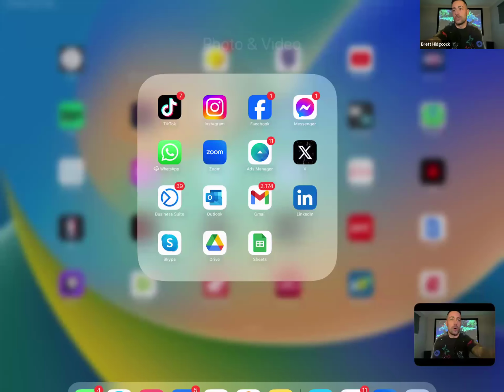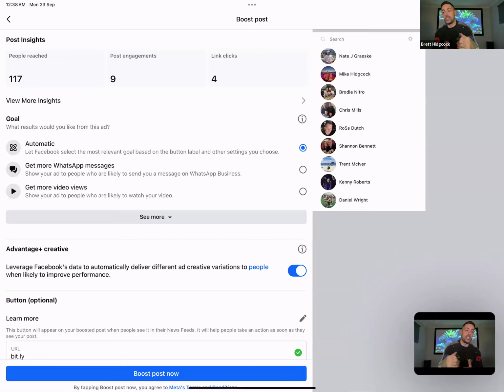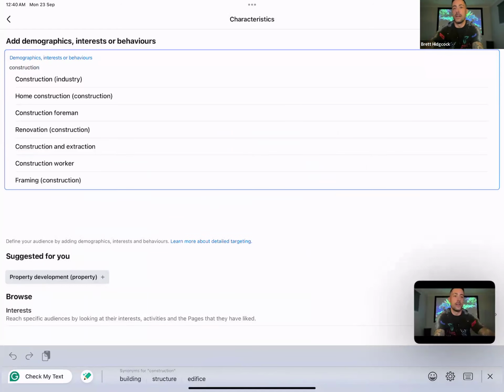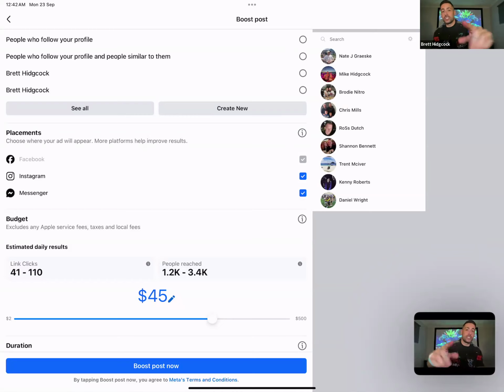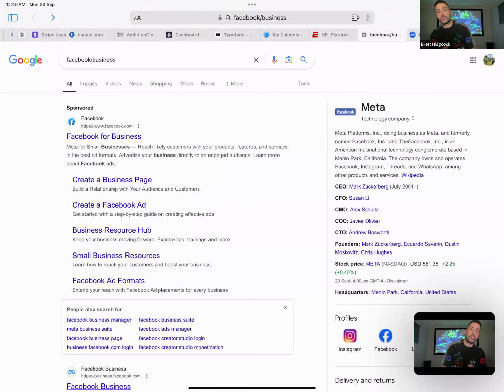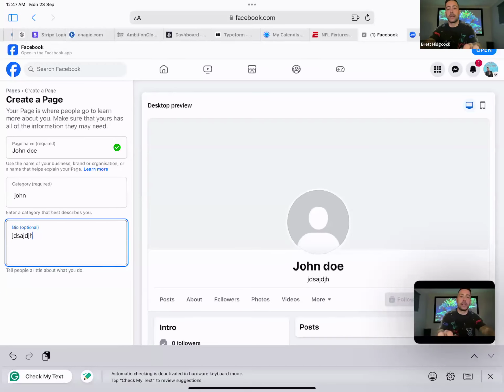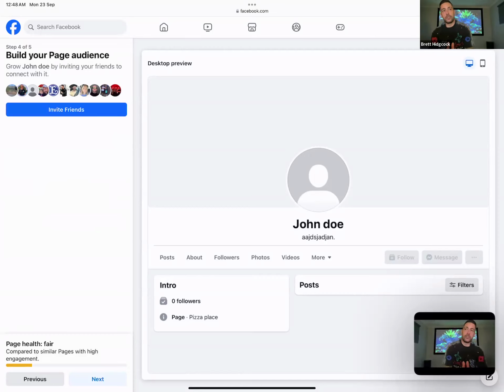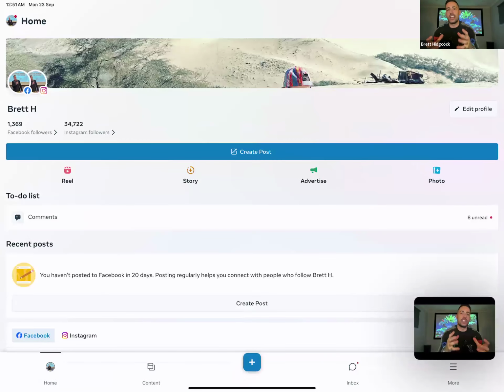Basic Facebook & Instagram training